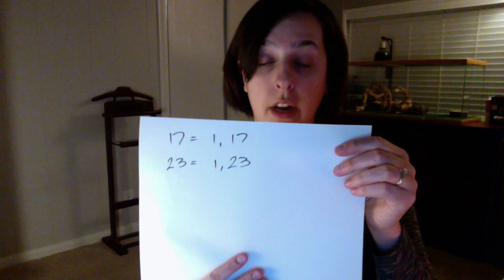Andrews Factoring Game